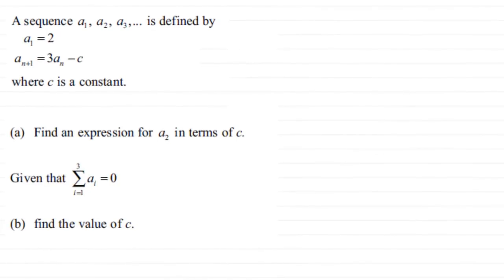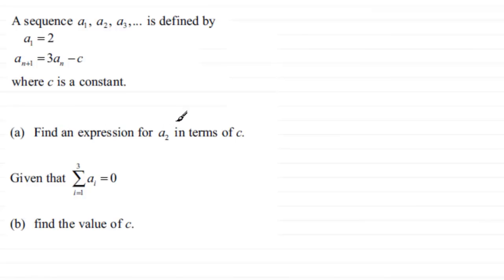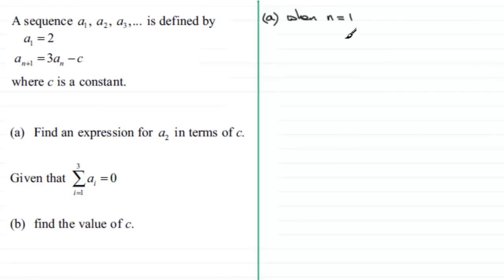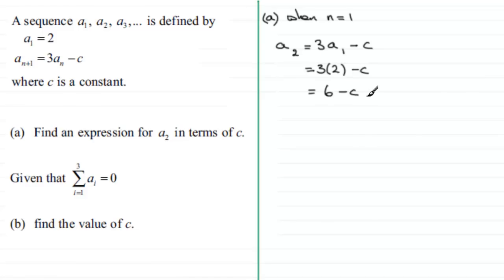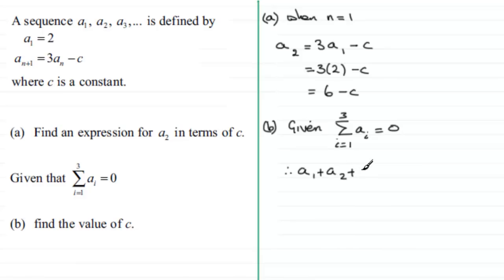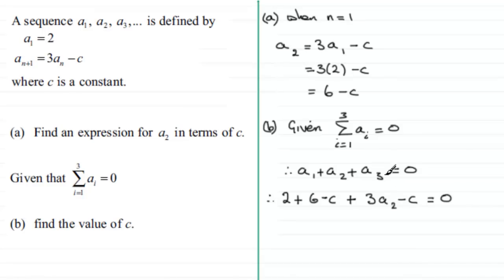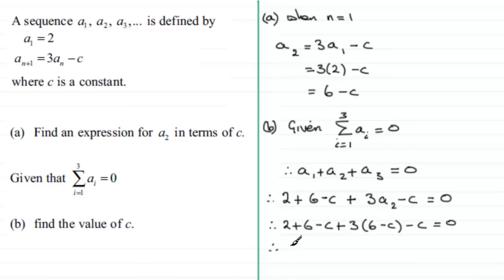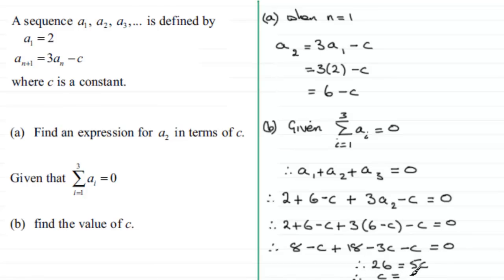Sequences : C1 Edexcel January 2011 Q4 : ExamSolutions Maths Tutorials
to see other questions in this paper, index, playlists and more maths videos on sequences and other maths topics.